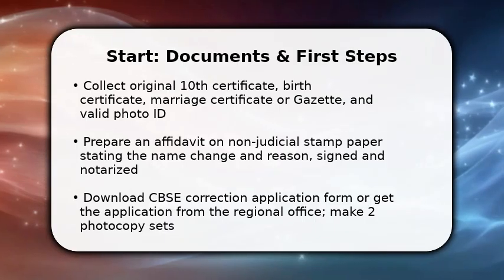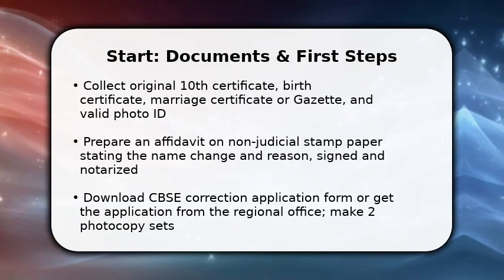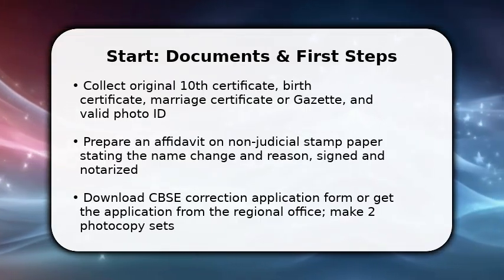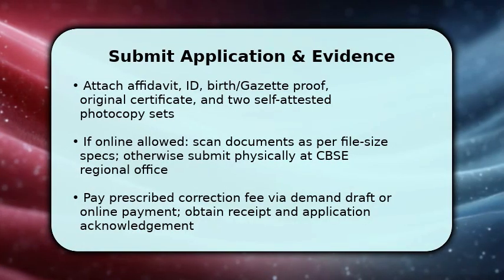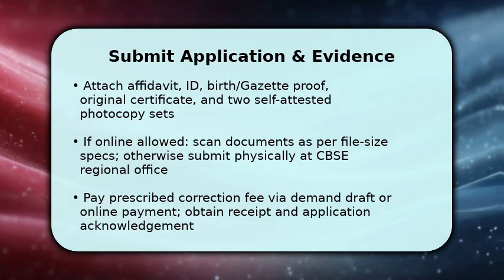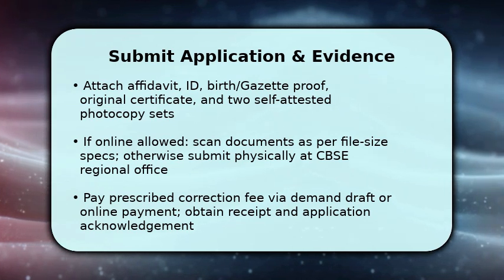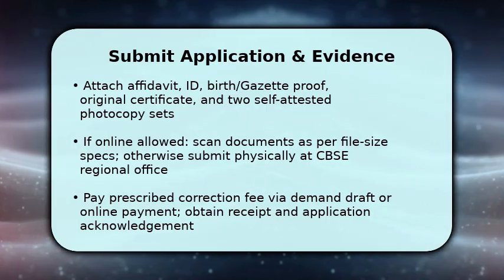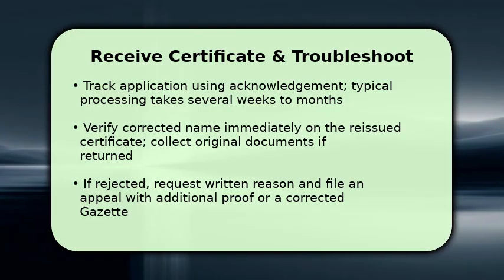How to Change Mother's Name in Cbse 10th Certificate (full Guide)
How to Change Mother's Name in Cbse 10th Certificate (full Guide) | 🔒 Surfshark VPN Deal — Stay private and secure. $1.99/mo + 3 Months Free ▸

This comprehensive guide details the step-by-step process for students to request a name change on their CBSE 10th certificate. It covers legal requirements, necessary documentation, and how to submit an official application.

CBSE, name change, 10th Certificate, official procedure, documentation required, submit application, legal process, education board guidelines, student name update, how-to guide